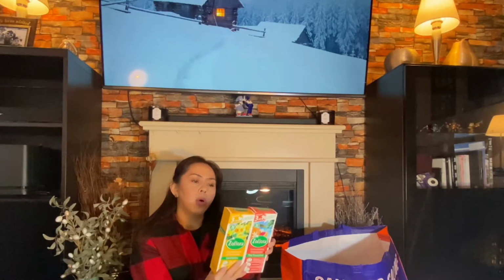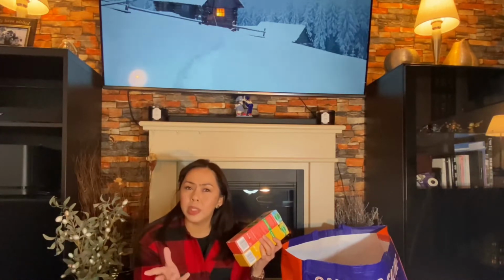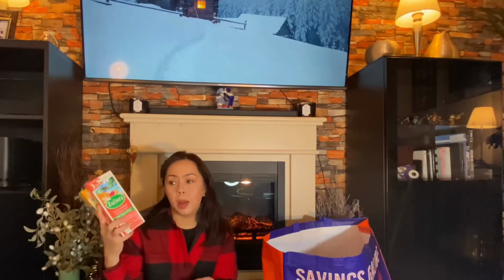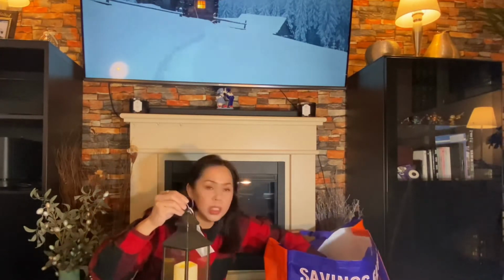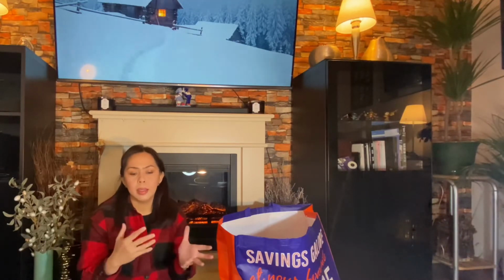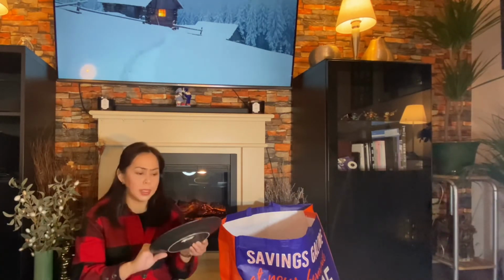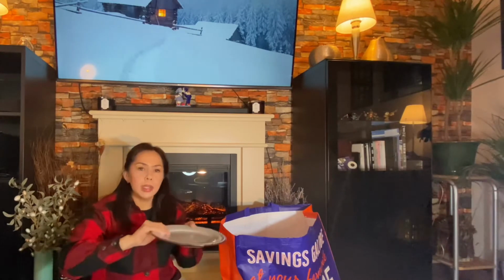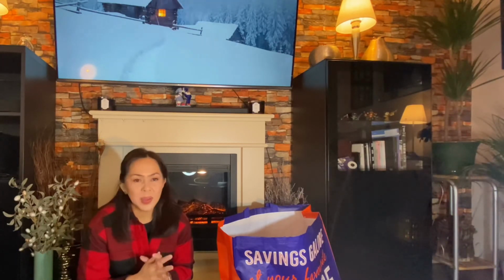Homeware Haul / The Range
Hi guys! I have a short but sweet video for you! A homeware haul from the Range! I hope you enjoy 😬 keep safe y'all❤️

Hi Everyone! If you are new here, Welcome! my name is Anne. I am a Nurse by profession but I am a fan of anything related to beauty,skincare,makeup and homemaking, cleaning and decorating our home. I am also particularly fond of drugstore or affordable products more than the higher end.I am over 40 yrs old,a wife and have 3 beautiful kids. I also do Vlogs. I am a Filipina but live and work here in the UK.

I apologise for my upload schedules. Starting today I am changing my upload schedule to Thursday at 1500 UK 🇬🇧 time. I am not sure if this is forever but for the next few videos this will be my schedule.